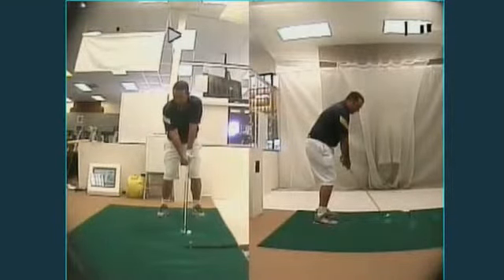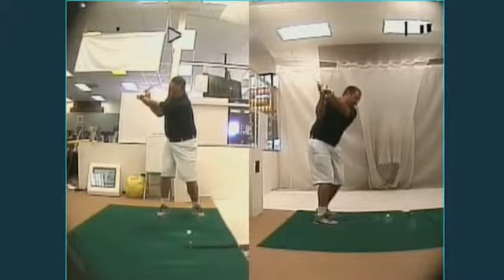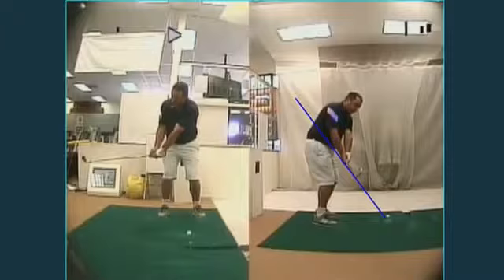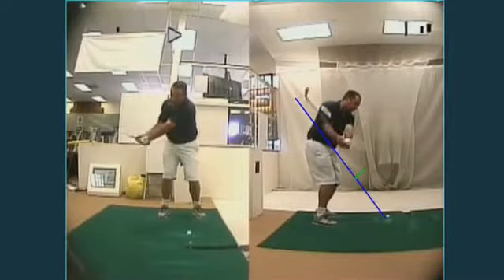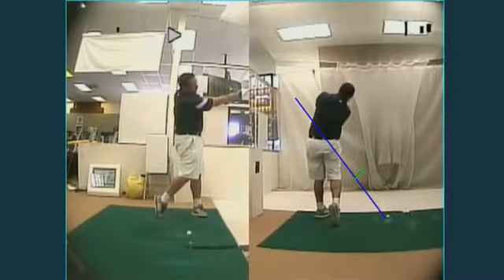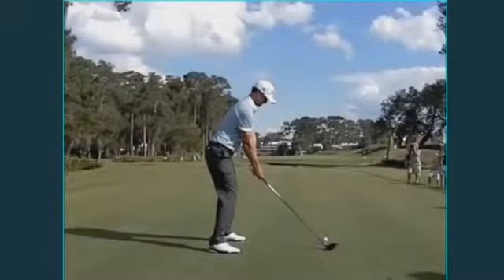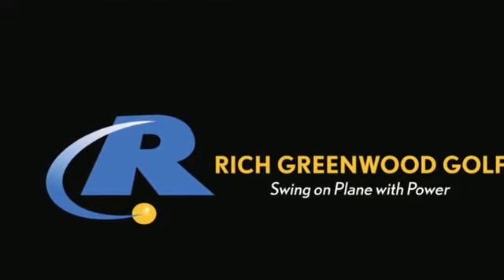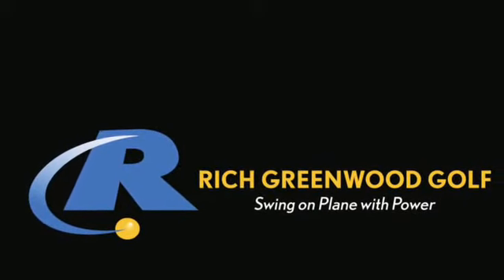Golf Tips: What's a Square Club Face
Hi. I’m Rich Greenwood, Director, Instructions here at Tour Golf here in Agoura Hills, California. Today I want to talk to you about the proper club face and the effects it can have on the golf swing. Many people believe that the square club face is when the toe is pointed straight up in the air. Not saying that you can’t swing that way but it will require a bit of timing when you come back and through because your body has to slow down coming in the impact and let your arms rotate over to square the club up. My preference is to have the club face a bit of a 45-degree angle. As you could see, the toe is slightly outside the heel. Most people think this is a closed club face but actually the club face is dead square. So all I have to do is rotate my body back and through and then my body rotation square the club up in the impact and my body continues to rotate all the way through in sync with my arms to a nice finish. One of my favorite swings in Tour – Adam Scott, he’s got a great example of what a good club face should look like going back and through. As he’s taking the club back, you could see that the club face is relatively perpendicular to the path he is going back on. He’s going to allow his body rotation to swing the club back and through without any form of manipulation of the hands – great example of what a square club face should do.